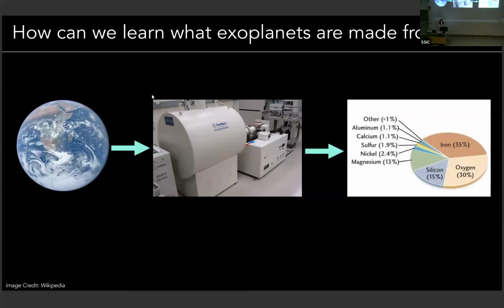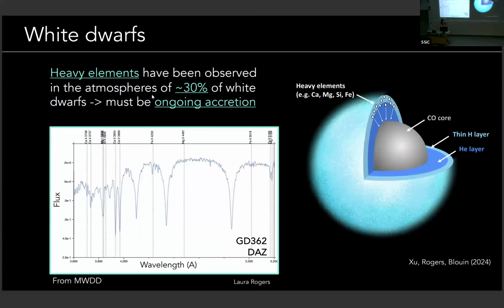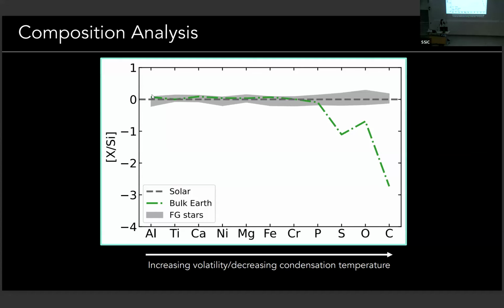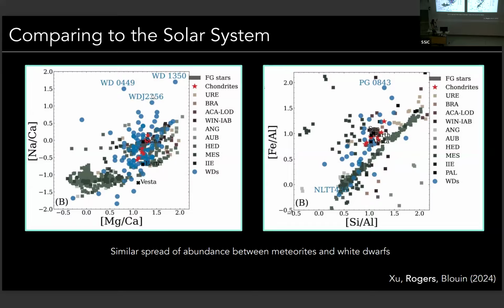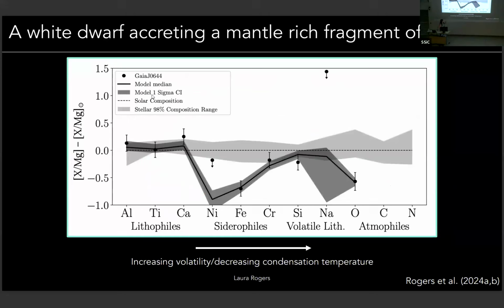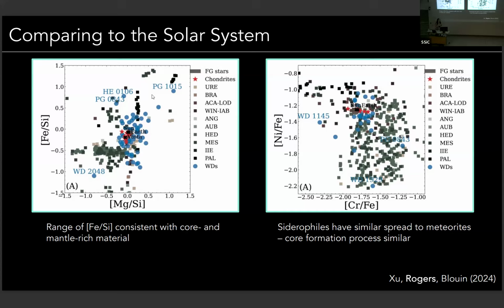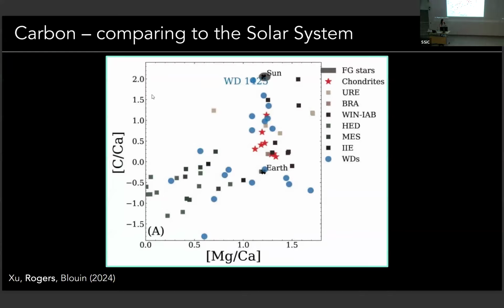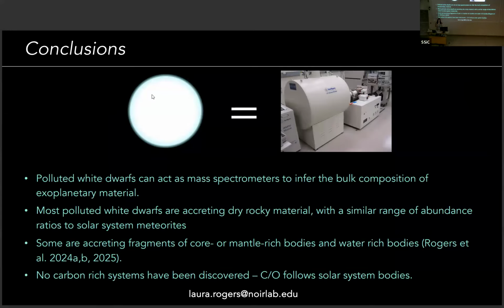The Solar System in Context - 28 : Laura Rogers—Probing Exoplanetary Composition using White Dwarfs